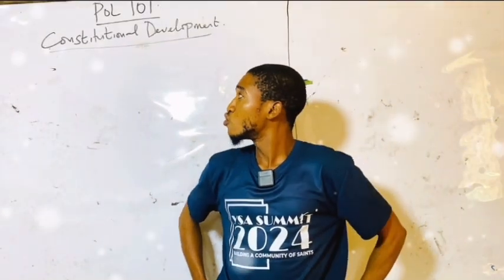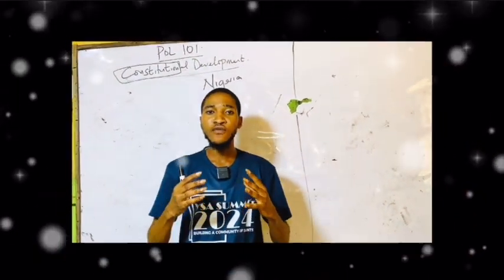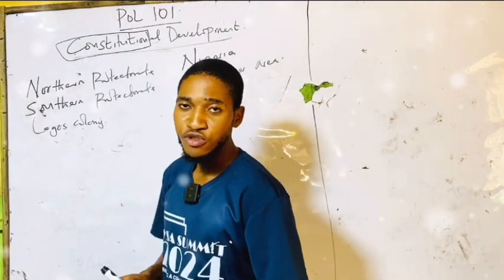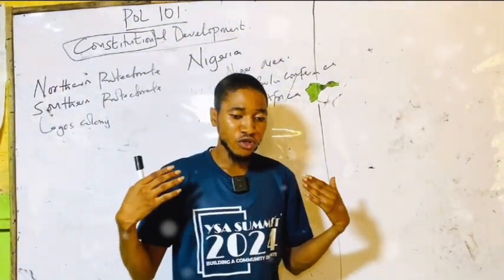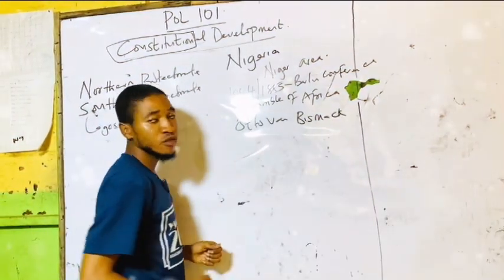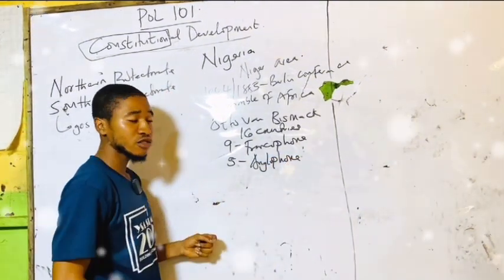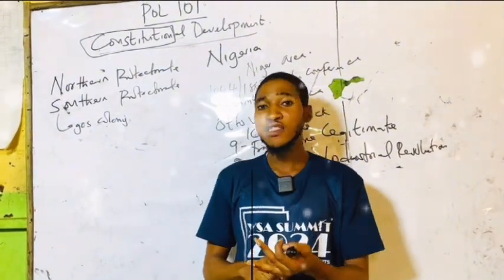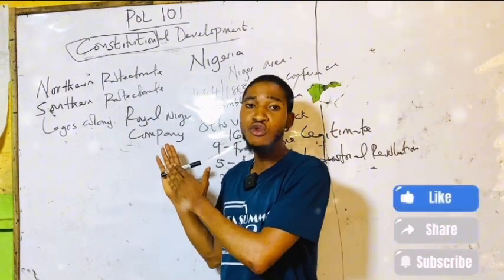Historical Background of Nigeria (1)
“This video provides a clear and detailed explanation of Nigeria’s history, giving students an overview of the term ‘Nigeria.’ It focuses on the historical events that led to the country’s constitutional development.”

Pol 105: Historical Background of Nigeria ( Nigerian Council of 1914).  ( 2)